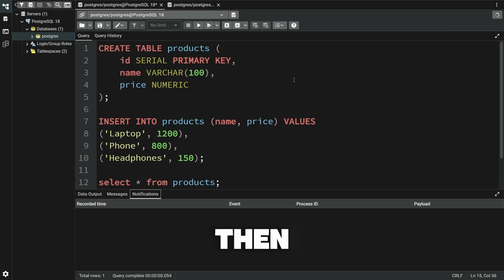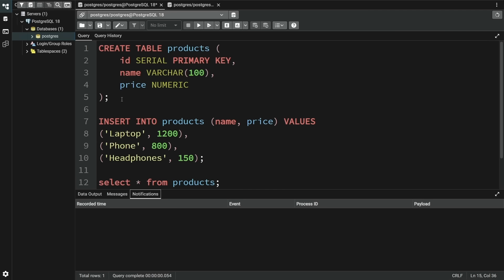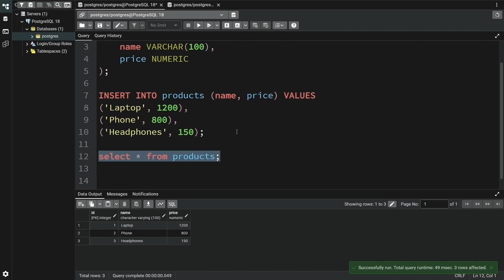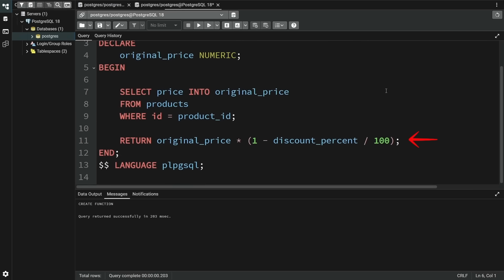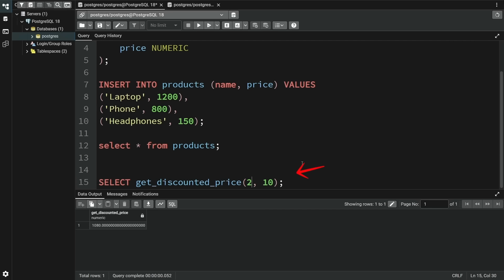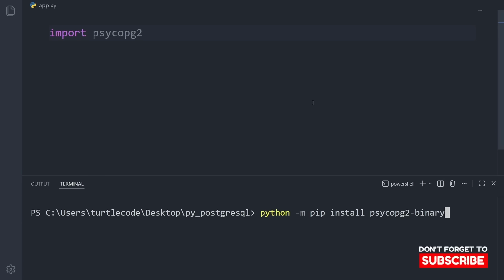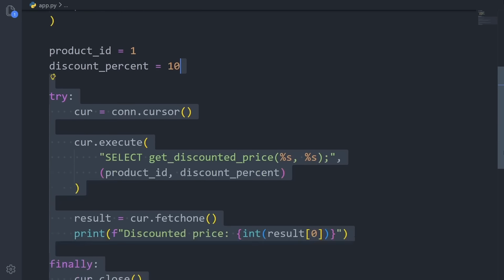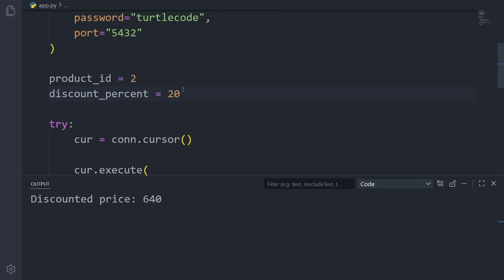Using PostgreSQL Functions in Real Projects with Python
In this video, we explore how to use PostgreSQL functions in a real-world scenario and how to call those functions directly from Python. We start by creating a simple products table, then write a PostgreSQL function that uses a SELECT query to calculate discounted prices.

After testing the function inside PostgreSQL, we switch to Python and learn how to connect to a PostgreSQL database using psycopg2. You’ll see how easy it is to call a database function from Python and work with the returned results in your application.

0:00 - Introduction
0:13 - PostgreSQL: Creating Tables, Inserting Data & Functions
1:12 - Calling PostgreSQL Functions with Python
1:55 - Free Python & PostgreSQL Courses

This tutorial is perfect if you want to understand how Python and PostgreSQL work together, how database functions are used in real projects, and how to keep business logic inside the database.